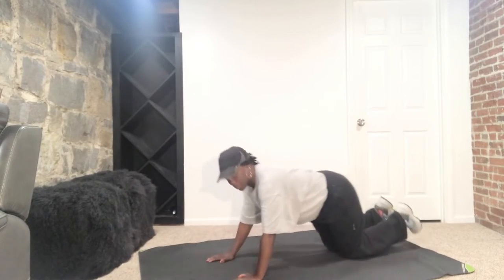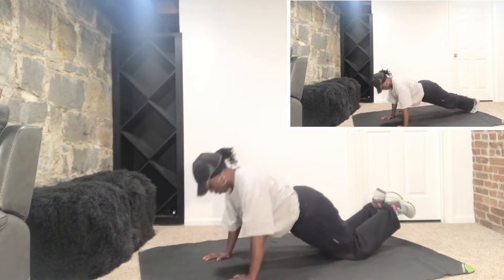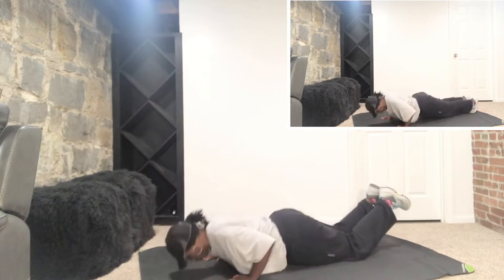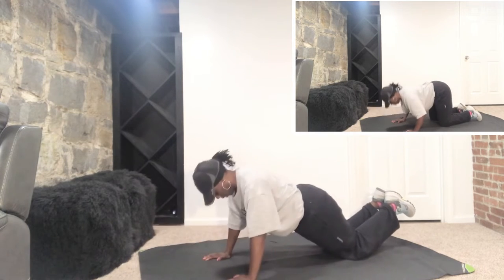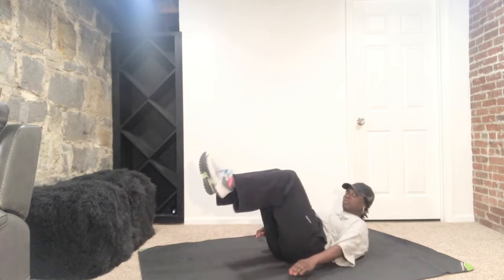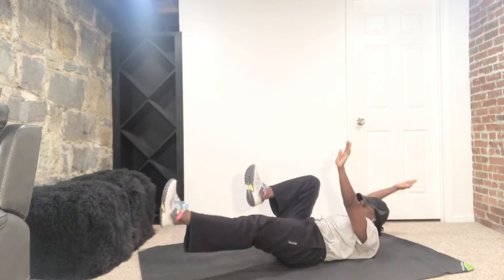Body Weight Workout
It is my honor and pleasure to serve you through prayer, exercise, declarations and encouragement.
The workouts on this channel are designed to strengthen the spirit, soul and body of wives, moms and women, regardless of the season of life you're in. Two vids are released each week that include prayer & declarations; and a workout promoting strength and health for your entire being.